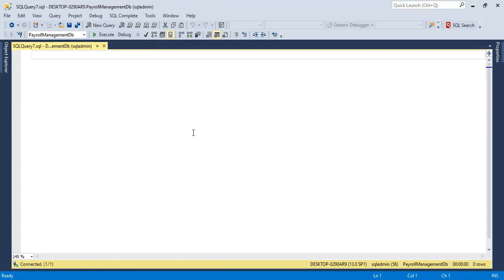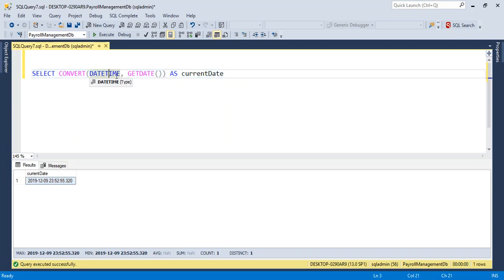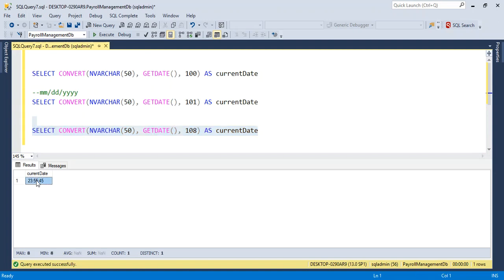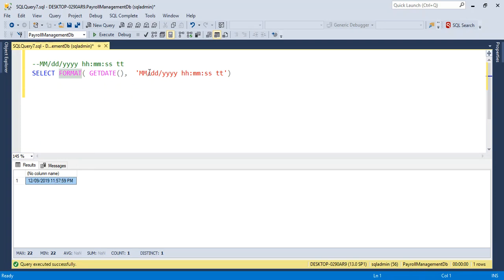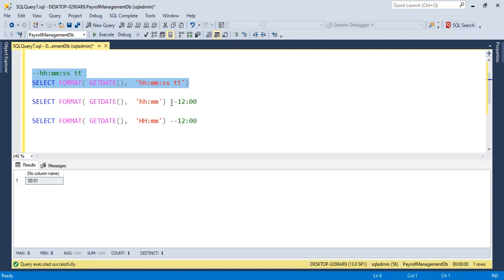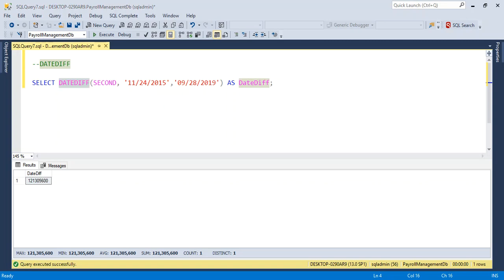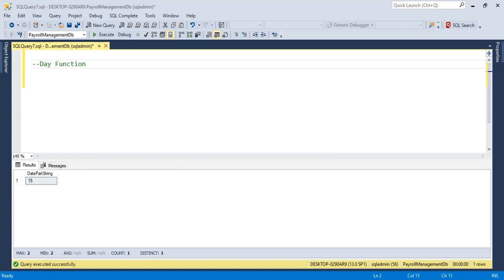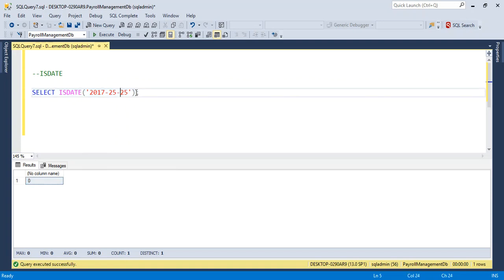How to manipulating date in SQL || How to format date in SQL Server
-- Get CURRENT DATE
SELECT GETDATE() AS CurrentDate
-- Cast as Only Date
SELECT CAST(GETDATE() AS DATE) CurrentDate
SELECT CAST(GETDATE() AS DATETIME) CurrentDate
--Convert as Only Date and Date time
SELECT CONVERT(DATE, GETDATE()) CurrentDate
SELECT CONVERT(DATETIME, GETDATE()) CurrentDateTime
--Convert into NVARCHAR AND Format it into  'mon dd yyyy hh:miAM/PM'
SELECT CONVERT(NVARCHAR, GETDATE(), 100);
--Get mm/dd/yyyy format
SELECT CONVERT(NVARCHAR, GETDATE(), 101);
--Get 24 hours time only
SELECT CONVERT(NVARCHAR, GETDATE(), 108);
--SQL Format Function in 12 hours like MM/dd/yyyy hh:mm:ss tt
SELECT FORMAT(GETDATE(), 'MM/dd/yyyy hh:mm:ss tt') AS CurrentTime
--SQL Format Function in 12 hours hour-min format
SELECT FORMAT(GETDATE(), 'hh:mm tt') AS CurrentTime
--SQL Format Function 24 hours like MM/dd/yyyy HH:mm:ss
SELECT FORMAT(GETDATE(), 'MM/dd/yyyy hh:mm:ss') AS CurrentTime
--SQL Format Function in 24 hours hour-min format
SELECT FORMAT(GETDATE(), 'HH:mm') AS CurrentTime
--Get date difference in year
SELECT DATEDIFF(YEAR, '11/24/2015','09/28/2019') AS DateDiff;
--Get date difference in month
SELECT DATEDIFF(MONTH, '11/24/2015','09/28/2019') AS DateDiff;
--Get date difference in minute
SELECT DATEDIFF(MINUTE, '11/24/2015','09/28/2019') AS DateDiff;
--Get date difference in second
SELECT DATEDIFF(SECOND, '11/24/2015','09/28/2019') AS DateDiff;
--Get date difference in mili second
SELECT DATEDIFF(MILLISECOND, '11/24/2015','09/28/2019') AS DateDiff;
--Use of DATENAME function
--for year
SELECT DATENAME(YEAR, '12/16/2019') AS DatePartString;
--for month
SELECT DATENAME(MONTH, '12/16/2019') AS DatePartString;
--for day
SELECT DATENAME(DAY, '12/16/2019') AS DatePartString;
--for hour
SELECT DATENAME(HOUR, '12/16/2019 10:15 PM') AS DatePartString;
--for MIN
SELECT DATENAME(MINUTE, '12/16/2019 10:15 PM') AS DatePartString;
--To get day of year
SELECT DATENAME(DAYOFYEAR, '12/16/2019 10:15 PM') AS DatePartString;
--Day Function
SELECT DAY('12/16/2019 10:15 PM') AS DayOfMonth;
--DATEADD() function
--DATEADD(interval, number, date)
SELECT DATEADD(YEAR, 1, '12/16/2019') AS DateAdd;
--Check if the expression is a valid date:
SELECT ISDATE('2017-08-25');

TOPICS:
What is date manipulation in SQL?,
How to manipulate data in SQL?,
How do I customize the date in SQL?,
How to perform date calculations in SQL?,
SQL Server Tutorial: Date manipulation,
Introduction to SQL Server - Date Functions,
Working With SQL Server Dates | Format Function,
How to Format Dates in SQL Server using Convert and Format,
DateTime functions in SQL Server,
SQL Convert Date functions and formats,
Common Date Manipulations on Data Science SQL,
SQL Server DATETIME, DATE and TIME data types,
Convert numbers year, month and days and more to dates,
SQL Tutorial - 45: Date & Time Functions,
date functions in sql with examples,
sql where date = specific date,
format date function sql,
sql date functions,
how to insert date in sql query,
date scenarios in sql,
how to pass date in sql query,
sql where date = today,
sql date conversion | Convert Date format into DD/MM/YYYY format in SQL Server
The FORMAT function in SQL Server - extracting single or multiple parts of a datetime
How to Change Format of Date in SQL SERVER query | By SYED I.T SOLUTIONS © | Urdu
Format Date in SQL Query within SQL Server Management Studio.
How to Solve any SQL Query related to Date Formatting | sql interview questions and answers
SQL Tutorial Part 11 | SQL Date Functions and Diff Date Formats | Convert From YY-MM-DD to DD-MM-YYY
SQL Server DATETIME, DATE and TIME data types | Manipulating Dates, times and Strings | SQL basics
Convert Text to Date Values in Excel - Multiple Examples
SQL server tutorial: How to extract only date with all formats from datetime field in sql server
SQL Tutorial #29 - Date and Time Functions in SQL
How to get DATE from DATETIME in SQL
How to get MONTH from DATE in SQL
SQL Server - How To Convert Datetime To Integer
How to Return Date Part Only from a SQL Server Datetime datatype
How to change date formate from YYYYMMDD to DDMMYYYY in SQL SERVER 2012?
How To Convert Default Format Date Styles In SQL Server
SQL date format: Converting yyyy mm dd to dd mm yyyy Easily | sql convert date
How can get Month, day and year from date field in SQL server
How To Extract YEAR, MONTH, DAY From A Date Column In MS SQL Server
DateTime functions like GETDATE, DATEADD, CONVERT,FORMAT,CAST in SQL Server
27-Date & Time Functions in SQL | Types of SQL Functions| Examples | DATE_FORMAT(), DATE_ADD()
Format Date DateTime ISO Format 📚
SQL Server - Formatting a Date
How to format a date in SQL Server?
How do I change the date format in sql?
How to convert any date format to yyyy-mm-dd in SQL Server?